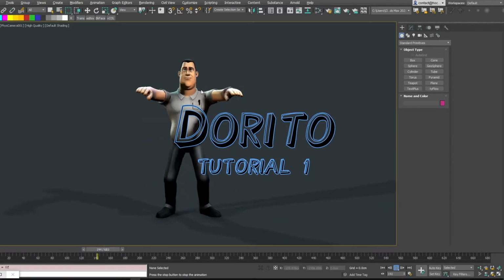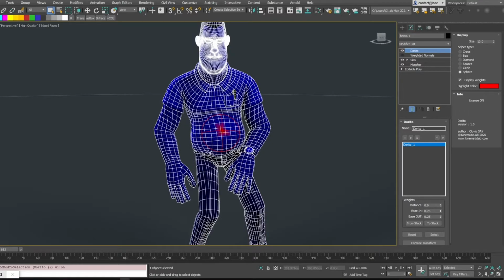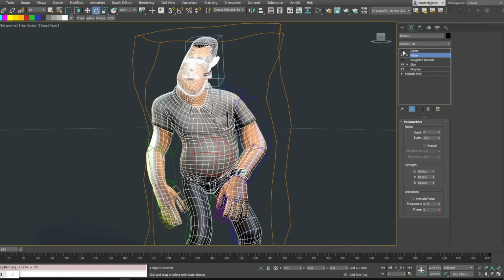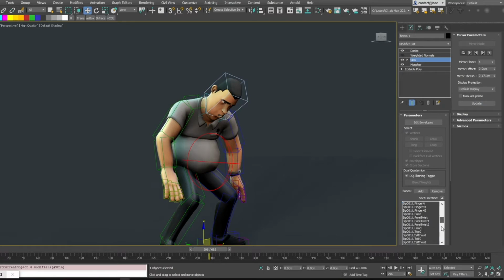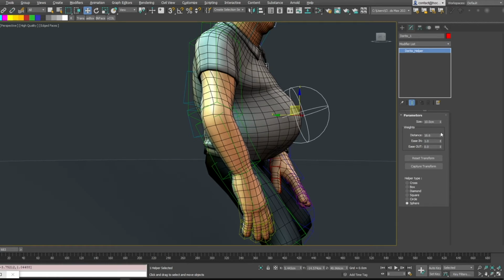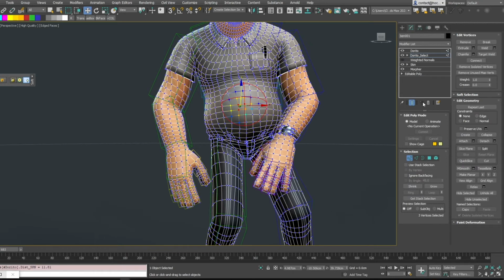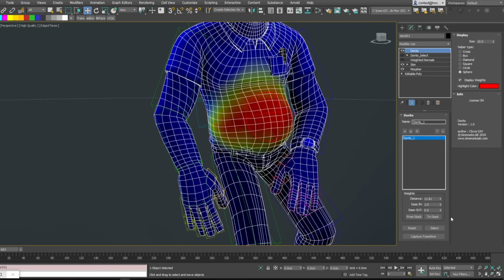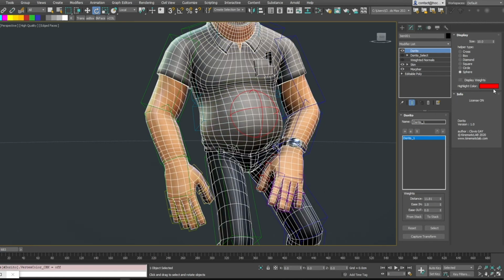Dorito Tutorial 1